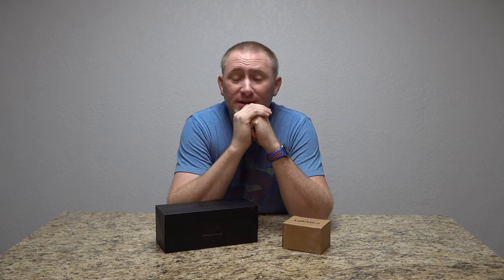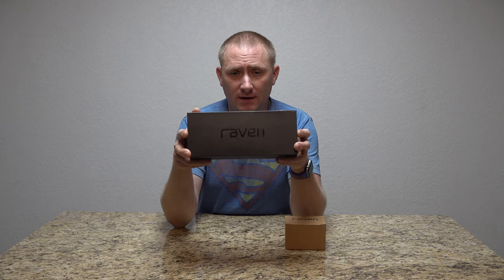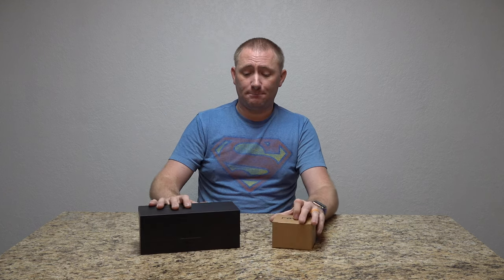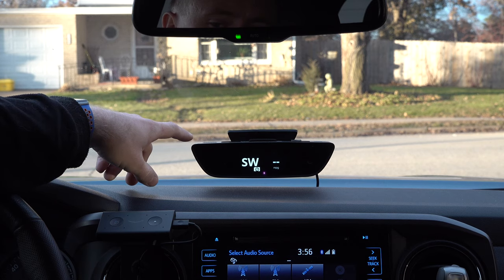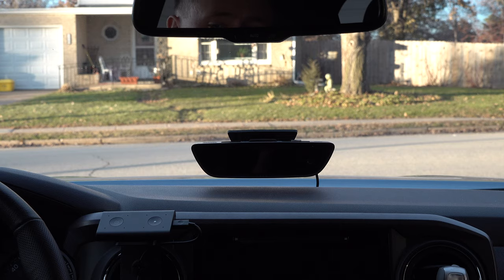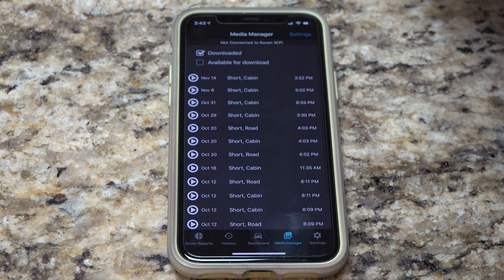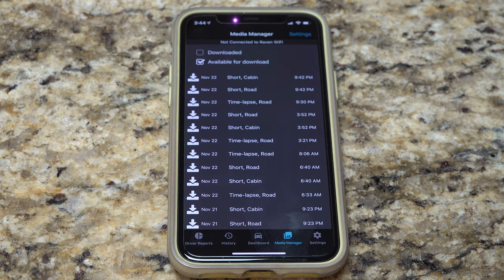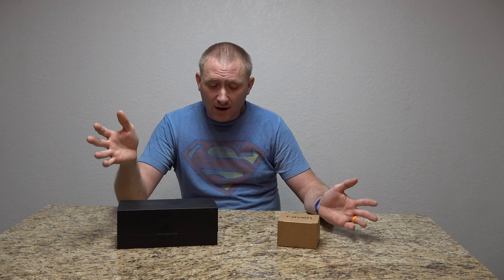Raven Connected Car System Review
While the dash cam capability of this system is up front and center, it is no where near all of what it is able to accomplish. From alerts to when your vehicle is bumped or started, to GPS tracking, to up to date information about your vehicle, it is a complete connected vehicle system.

Introduction Music:
DJ Quads
Downtown Funk